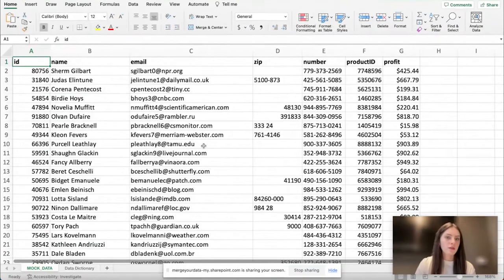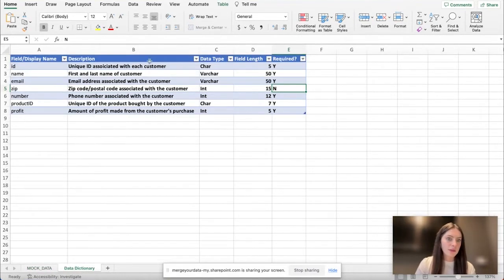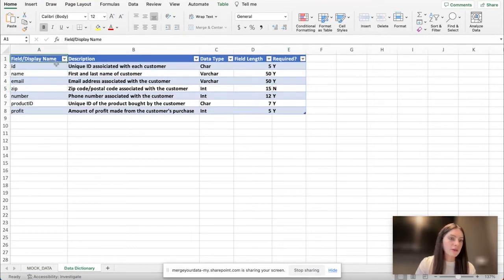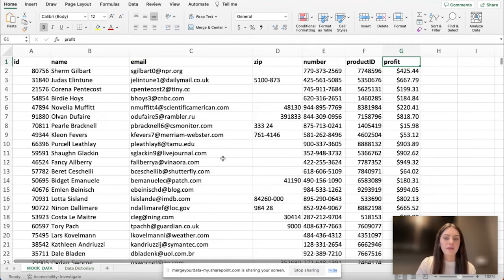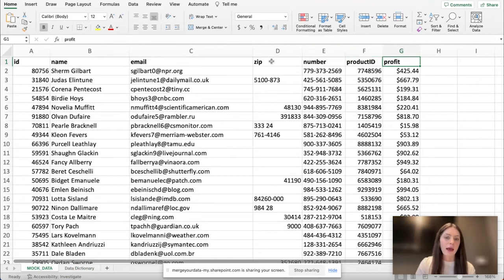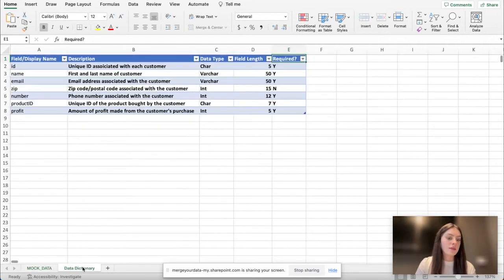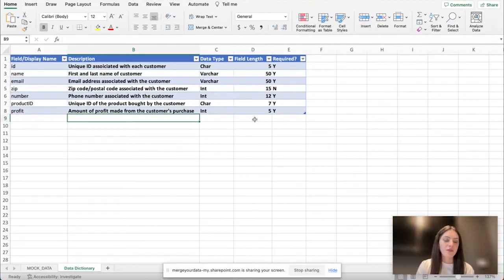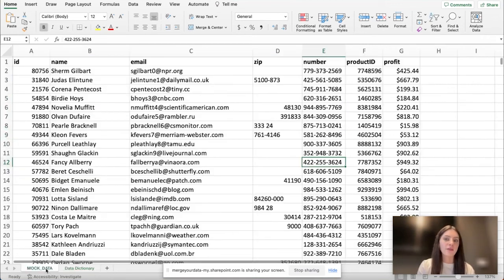What Are Data Dictionaries?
Data dictionaries act as catalogs and are necessary to understand the structure, content, and relationships within a dataset. In this video, we'll talk about what data dictionaries are and walk through an example of how they can be useful.